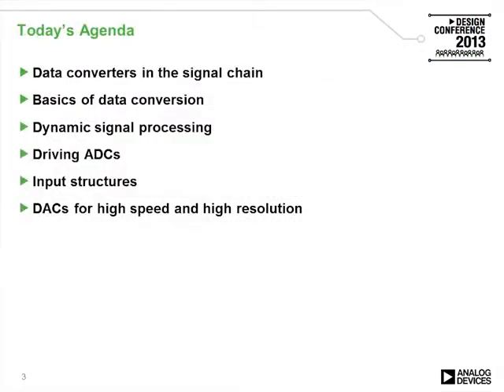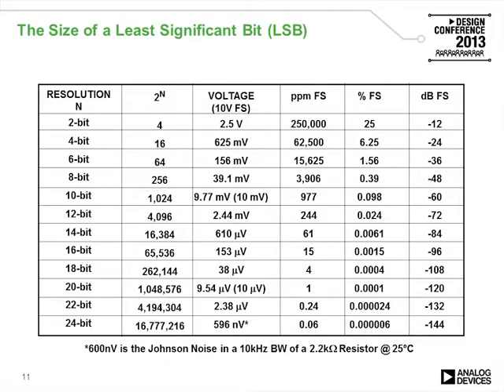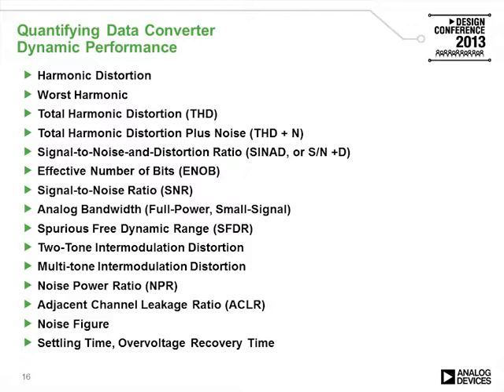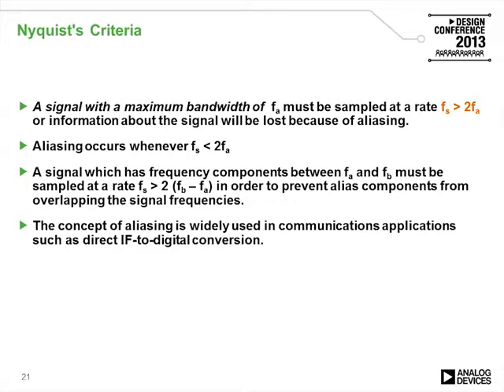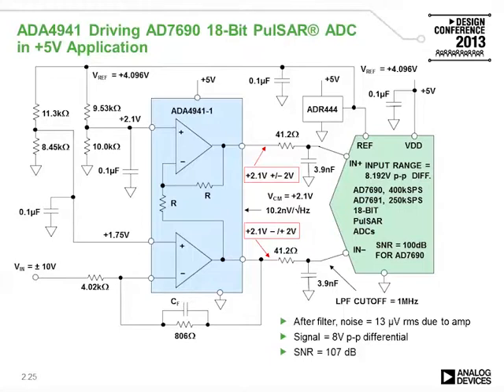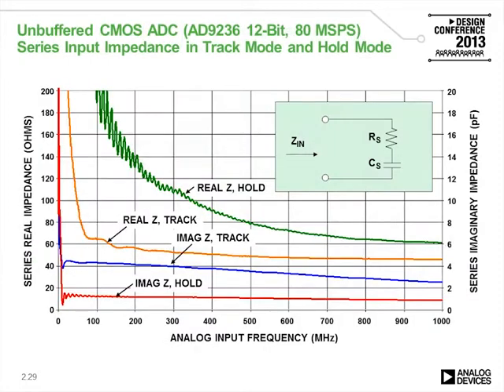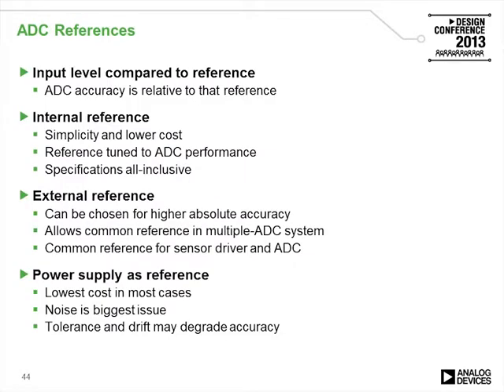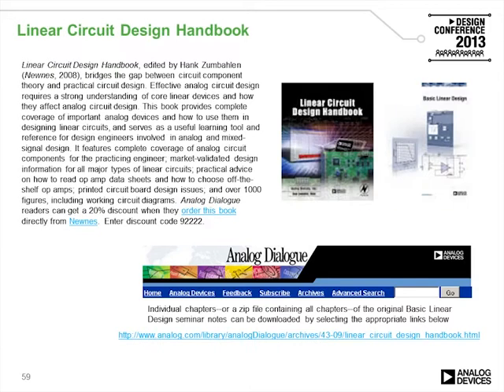Data Conversion: Hard Problems Made Easy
Data conversion for data acquisition is a two-part process that involves sampling and then converting signals into digital venues. These processes inherently remove part of the complete analog signal in exchange for the power and robustness of digital signal handling. This becomes especially difficult when trying to capture signals at the limits of the resolution and speed of our systems. In this session, learn how to design a data conversion. Presented by: Hank Zumbahlen, Senior Staff Applications Engineer